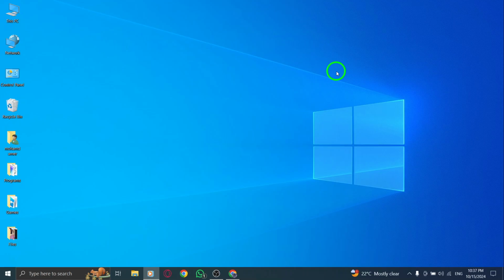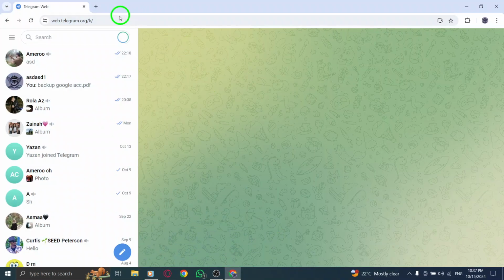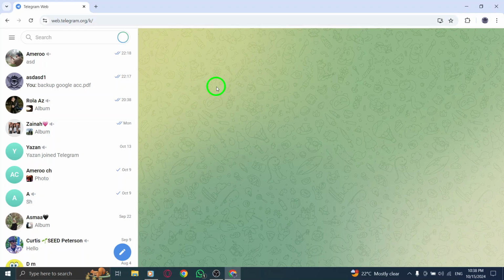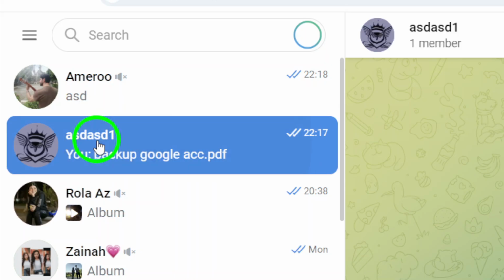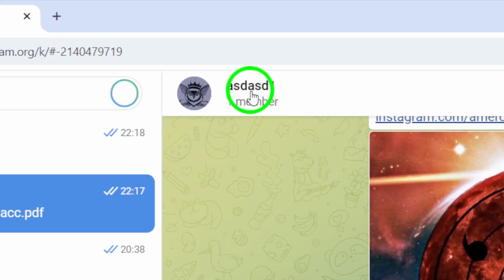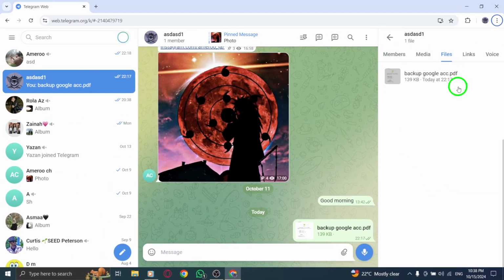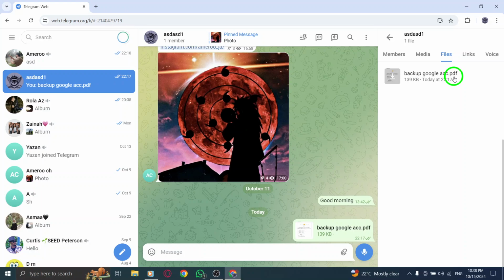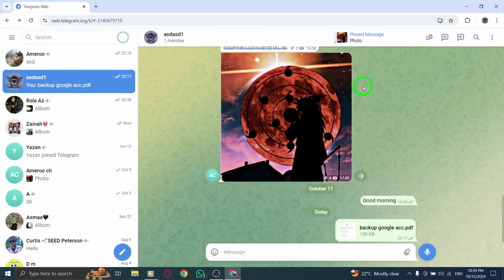How to View All Shared PDF On Telegram Web Group On PC (New Update)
Learn how to view all shared PDFs in your Telegram Web group on PC with this quick and easy tutorial. We’ll guide you through the simple steps to access and manage the PDF files shared within your group chats.
Steps:

Open web.telegram
Find the group you want.
Choose Files to find the PDFs you want.

With these steps, you’ll be able to access your shared PDFs effortlessly.
Chapters:
00:00 Intro
00:12 Soultion
01:05 Outro